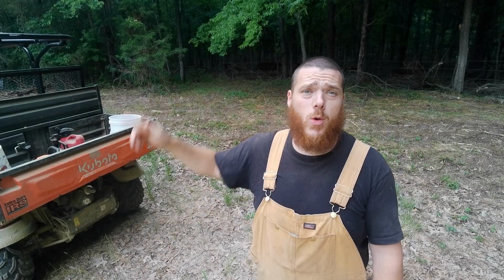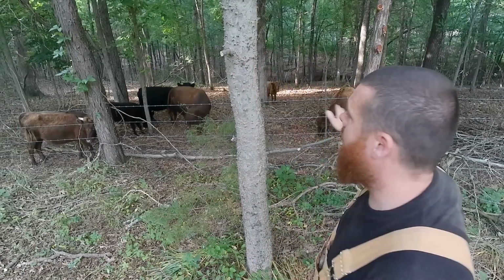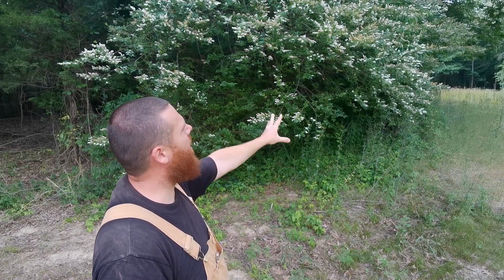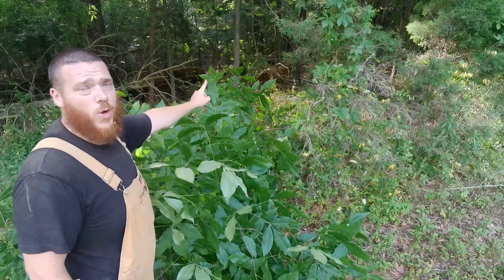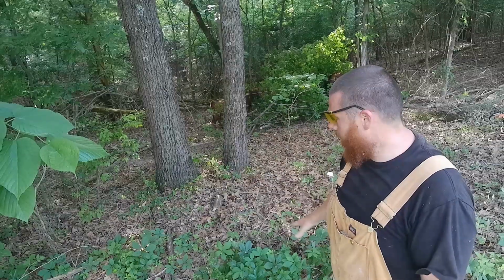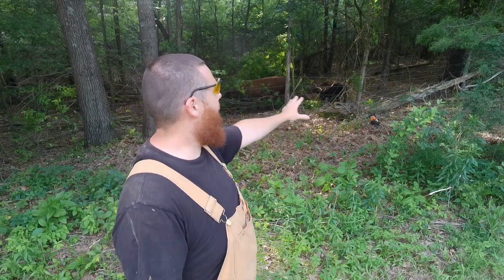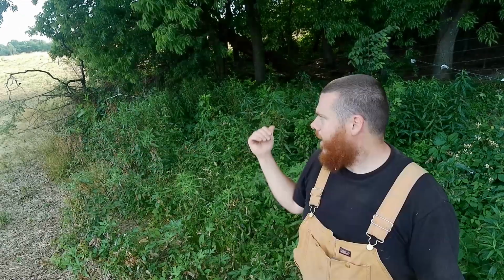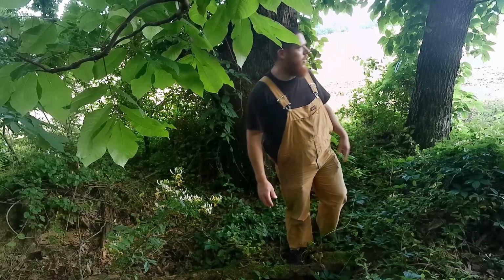This is Going To Take A WHILE But It's Worth It! Cows Will Help!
This cleaning out of the fence row is going to take a while, but I truly believe that it's going to be worth it. Luckily, I don't have to do it on my own...the cows will help@

Coinbase (use my code to get $10)
Send me Bitcoin: 3PAj8LGLNBTNHSvGCjoUBB1bJeyks62aee